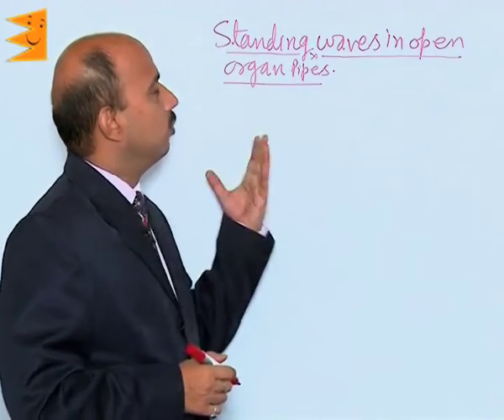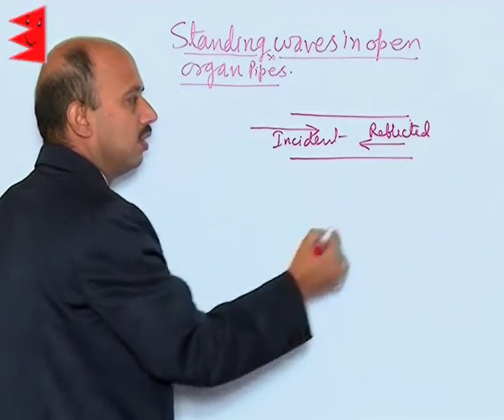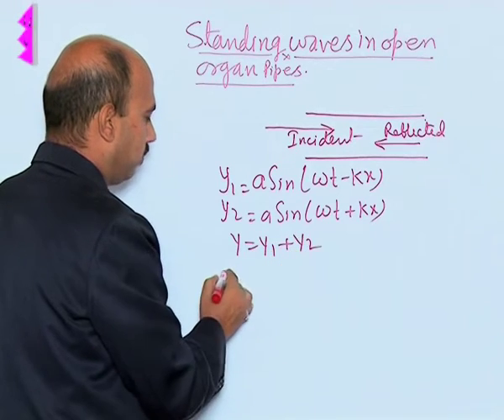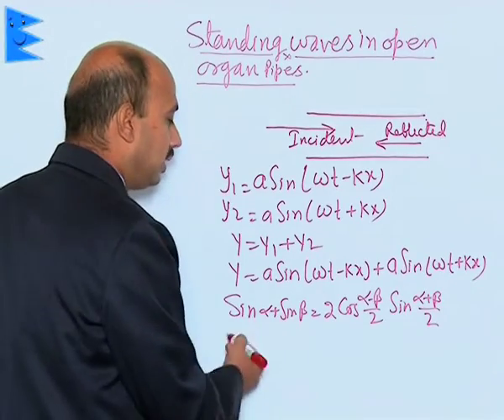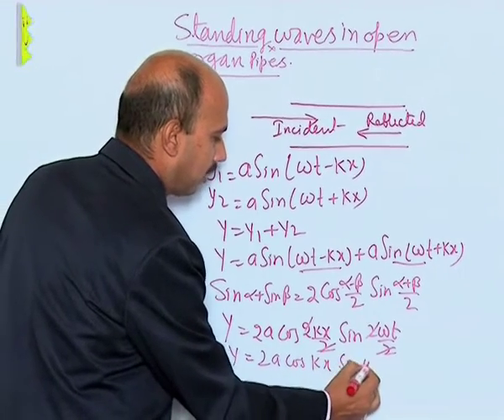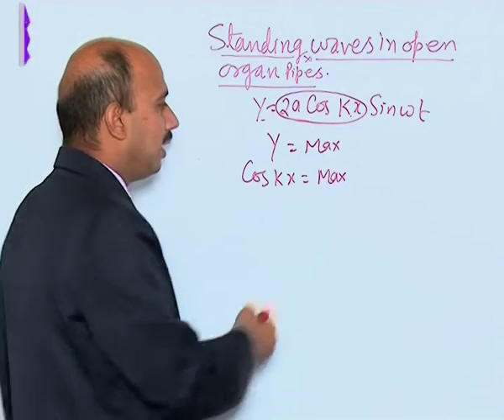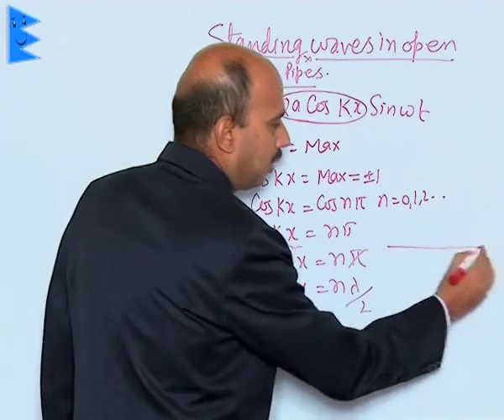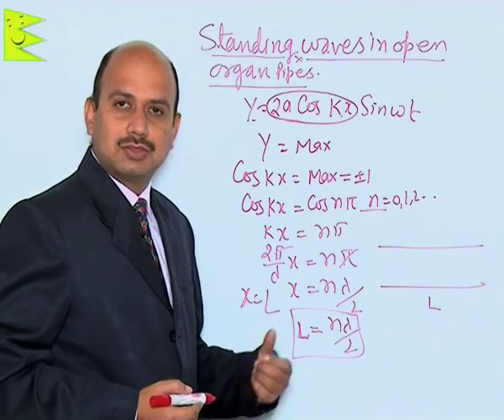CBSE Class 11 Physics Waves Standing Wave in open organ pipes |Extraminds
Chapter: Waves
Topic: Standing Wave in open organ pipes
Extraminds